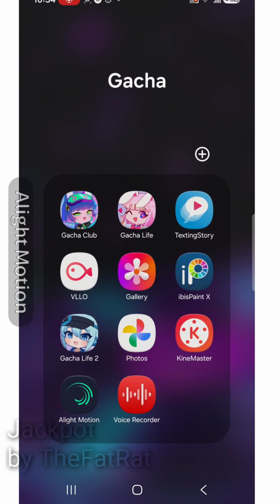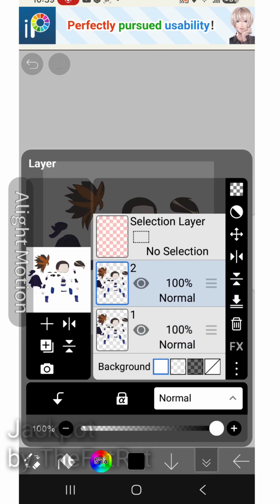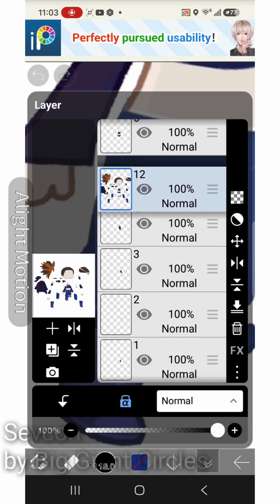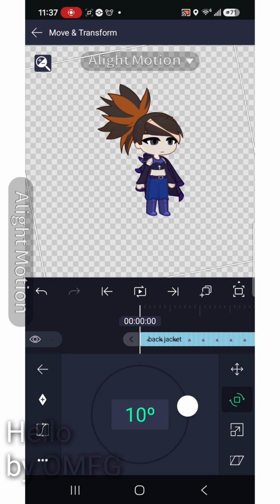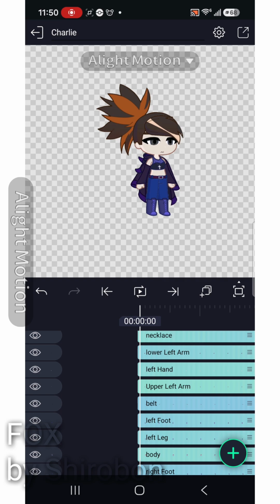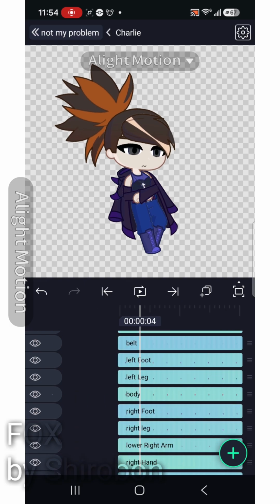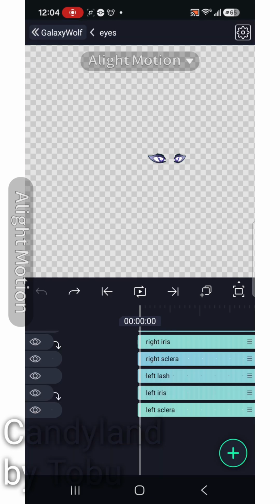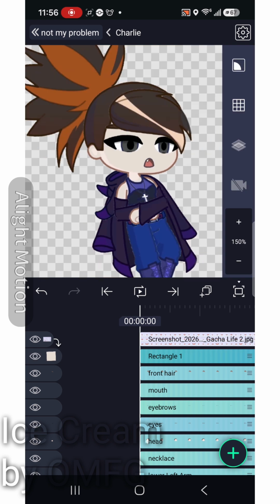Alight Motion tutorial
I also thought I'd post one more thing before my channel rebrand

I made a tutorial on how to use alight Motion. You learn something new everyday, and today I learned I'm really bad at tutorials. So if you're here, you can use this as a start, but i would recommend finding a higher quality tutorial 👌

0:00 intro
0:43 setting up the model
8:37 rigging the model
13:44 putting the model into a project
17:13 walking animation
18:49 extra tips i use
22:35 outro